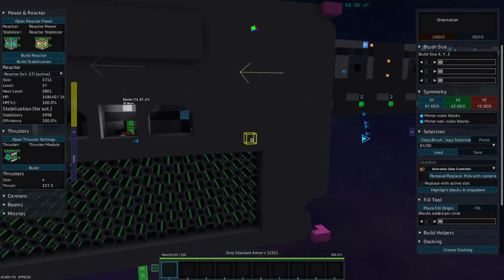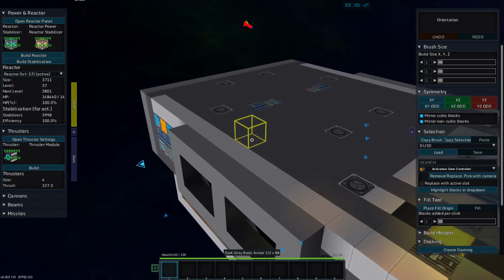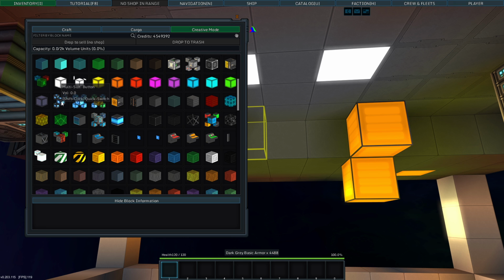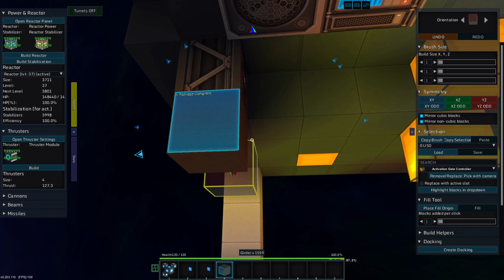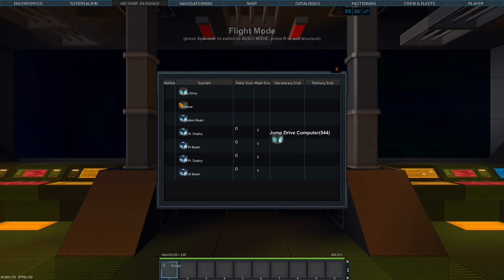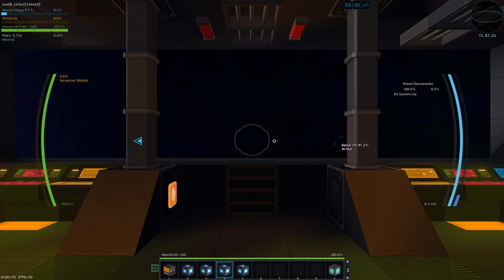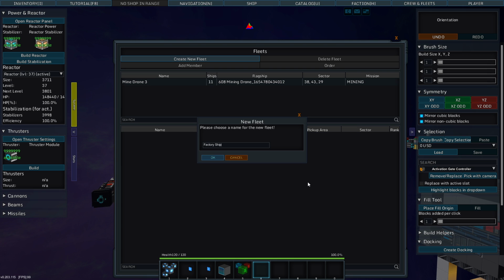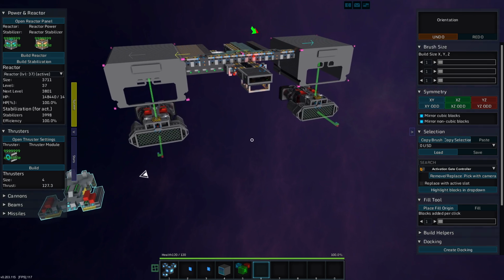Minor Bridge Controls - StarMade S3-471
Today I wire up the controls for the minor miners!